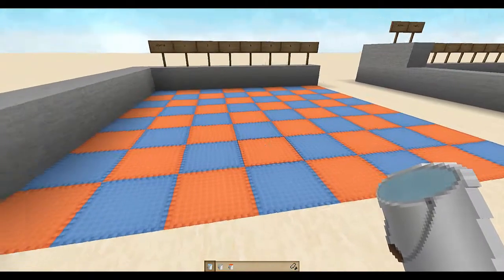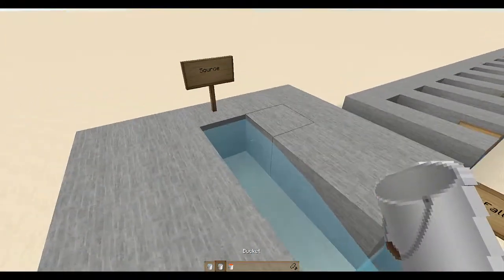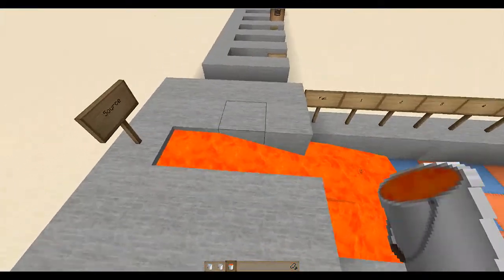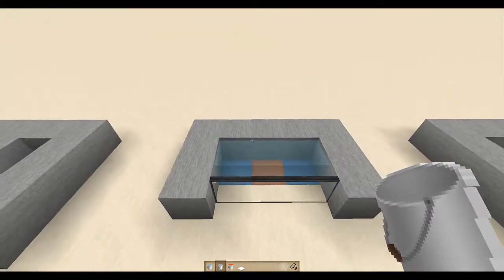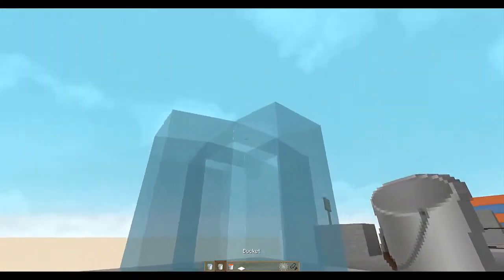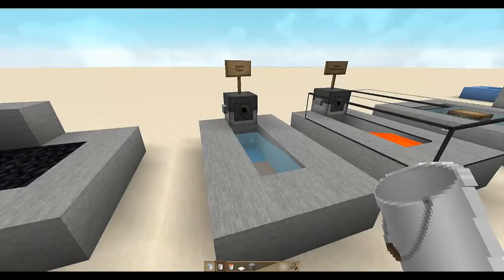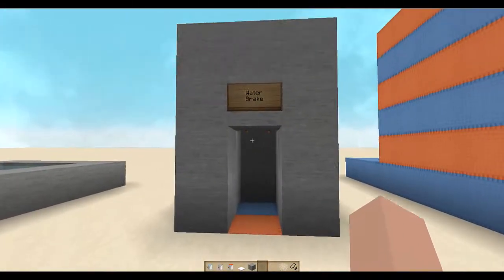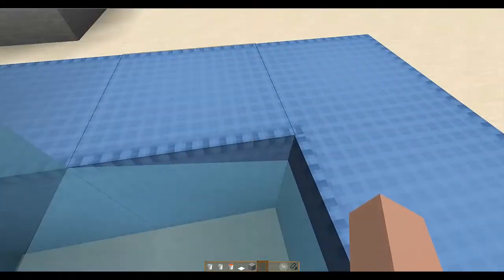Minecraft Explained: Water and Lava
In this video I explain how water and lava work in Minecraft. While this is aimed at beginners there may even be a few things here that intermediate users may not know. Please check it out and let me know what you think.